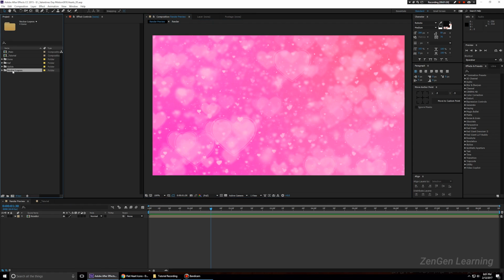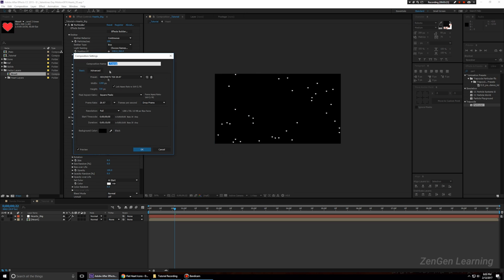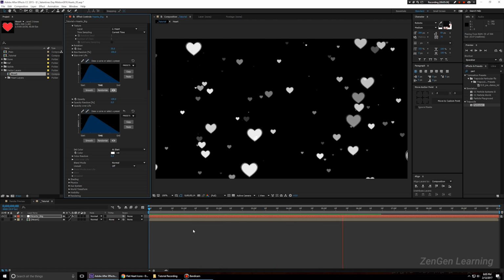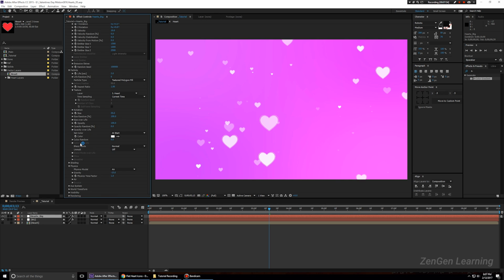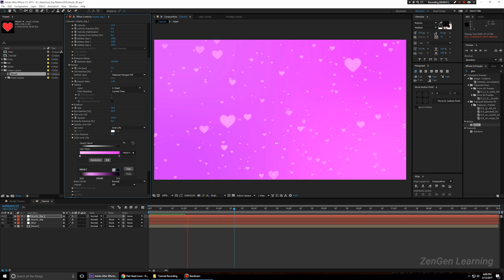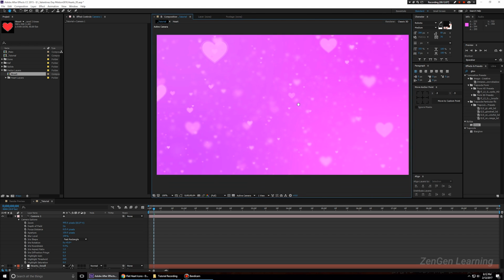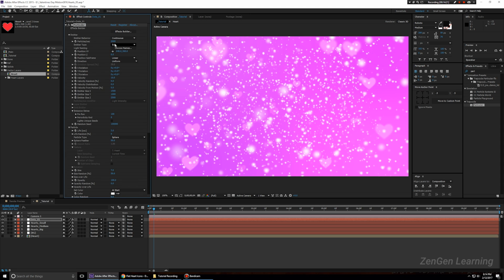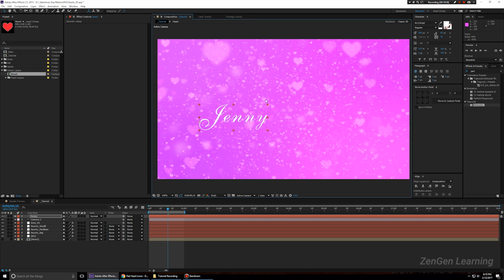After Effects Tutorial - Valentine's Day Motion Background!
Get your first 2 months of unlimited learning on Skillshare for free

In This Tutorial I am going to show you how to Create an Awesome Motion Background Using After Effects and Trapcode Particular!

You will learn a lot of things in this tutorial about Trapcode Particular! So If you are looking to learn this Awesome plugin in Detail then this is an awesome tutorial for you! :D

- After Effects - Beyond The Basics (Advance Tutorials)

- Best After Effects Tutorials - Complete Learning

- After Effects EXPRESSIONS TUTORIALS!

- FaynIN Tutorials!

- NEW FREE After Effects Templates! - 2016!!

Support ZenGen Learning By Purchasing one of our premium templates from VideoHive -

Tutorial Maker - Taha Dalal ^_^
Happy Learning.